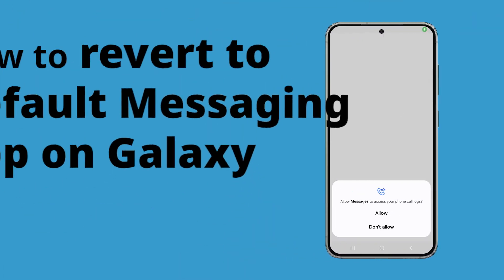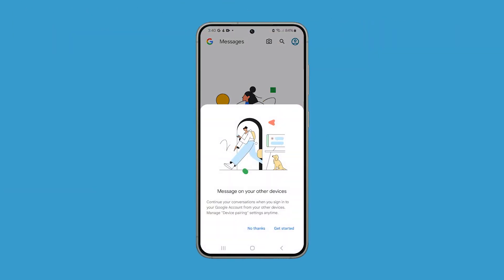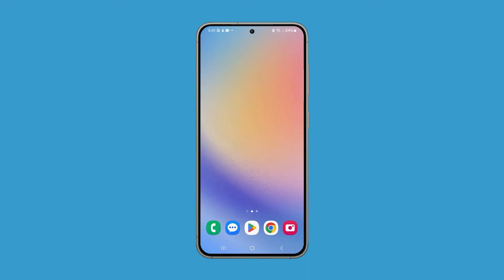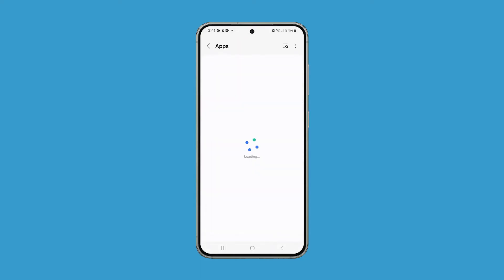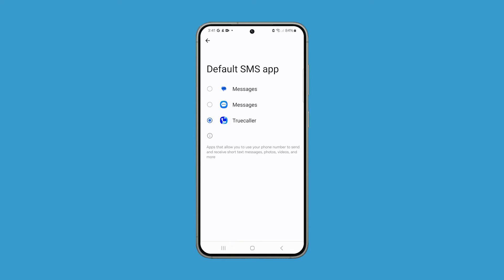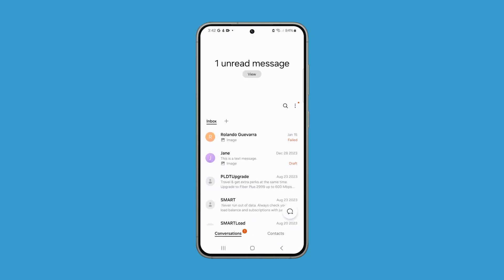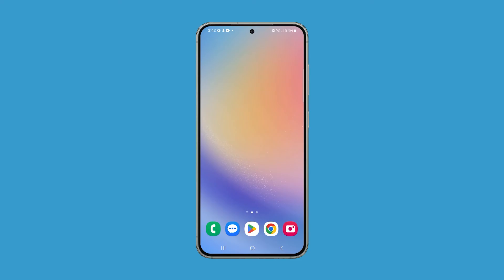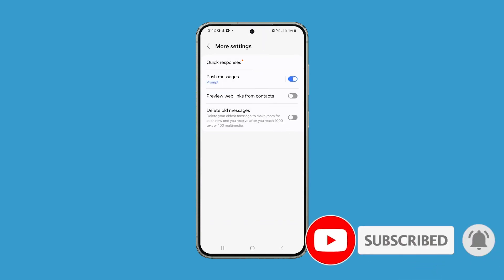How To Revert Messaging App Back To Samsung Messages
In this video, you'll discover how to seamlessly switch back to Samsung Messages on your Galaxy phone, unlocking exclusive features tailored for Samsung devices and enhancing your messaging experience. If your default messaging app was changed, simply swipe up from the bottom, access settings, scroll down to 'apps,' and choose 'default apps.' Opt for Samsung Messages, and voila, your default messaging app is restored. If the changes don't take effect immediately, a quick restart should do the trick. Watch and optimize your messaging on Samsung – it's that easy!